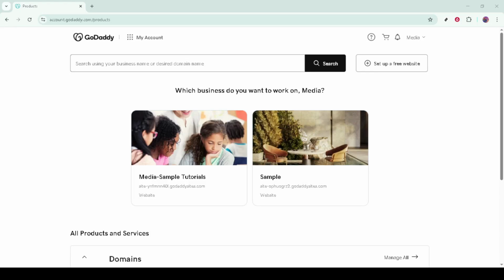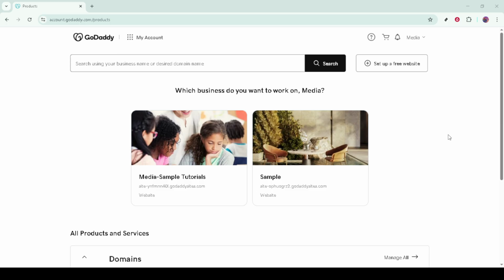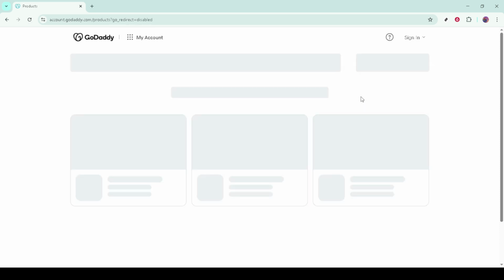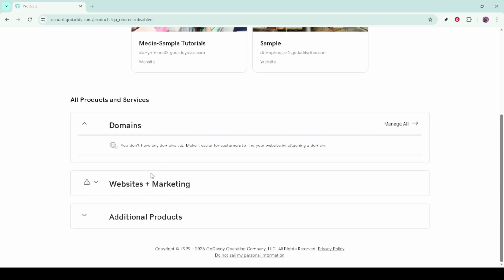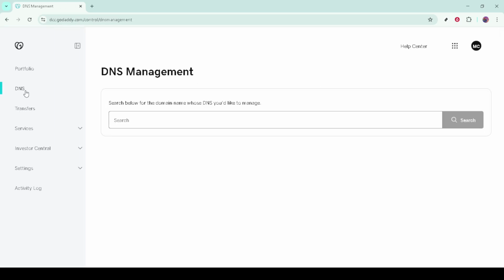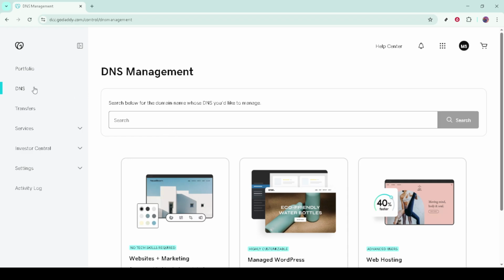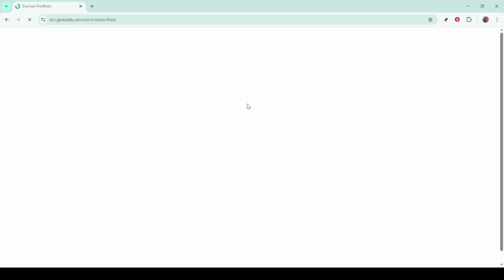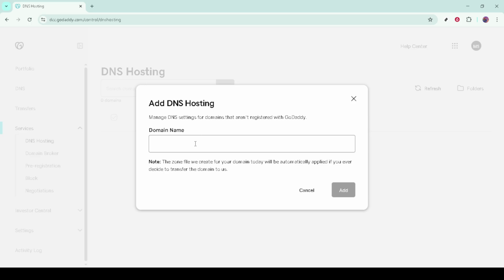How to Set Up an IP Address for a Domain in GoDaddy [2026 Guide]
In today's video we cover: how to set ip address for domain GoDaddy, GoDaddy A record setup tutorial, add A record GoDaddy step by step, point domain to IP address GoDaddy, GoDaddy DNS A record configuration 2026, connect domain to server IP GoDaddy, how to link domain to hosting via IP GoDaddy, GoDaddy DNS settings guide A record, assign IP to domain GoDaddy tutorial, GoDaddy domain pointing to hosting, fix domain not pointing to IP GoDaddy, GoDaddy DNS management for beginners, change A record GoDaddy, godaddy ip address setup, godady A record, go daddy domain ip setup